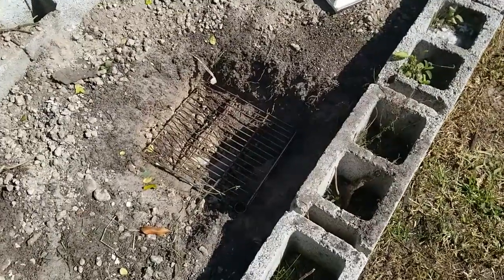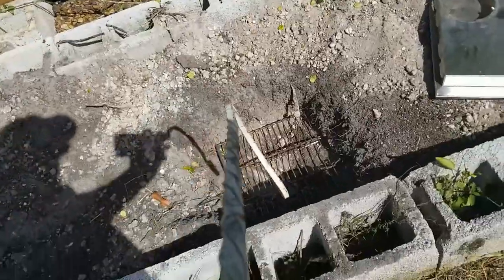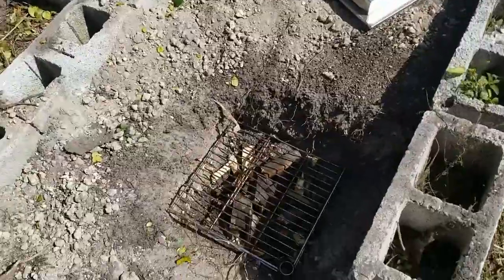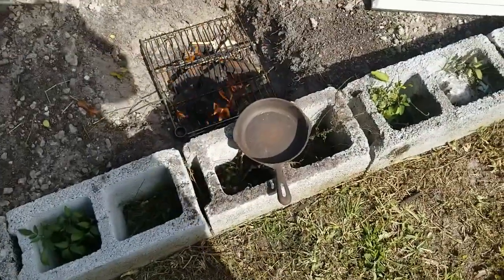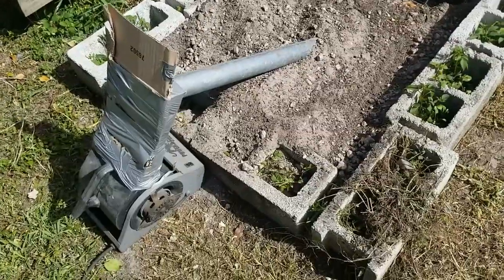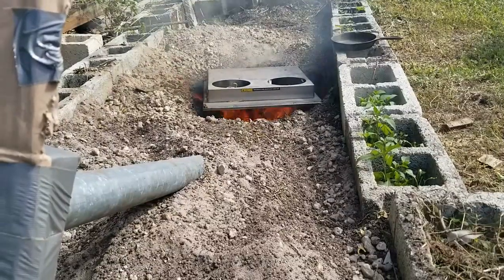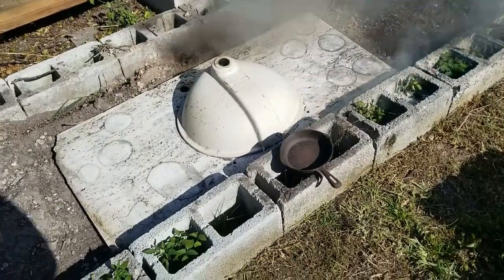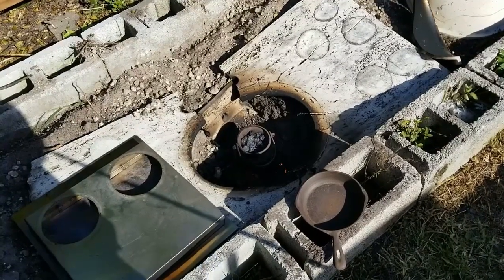Building a Forge from Junk - How to DIY Kiln Furnace Real Life Minecraft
Drac Solo and Tony Spermicelli attempt to build a forge from repurposed junk and smelt copper for recycling.